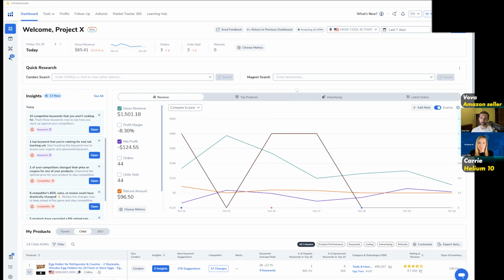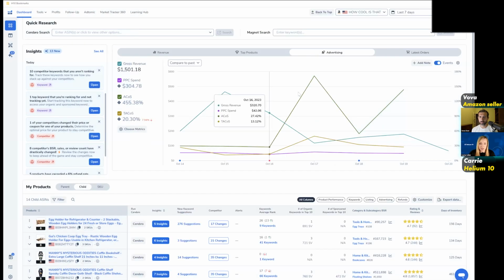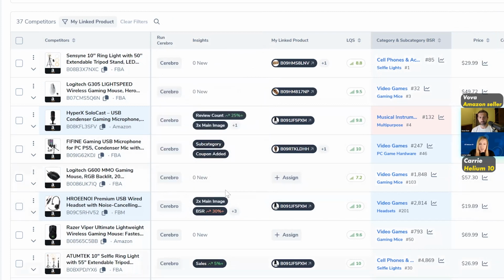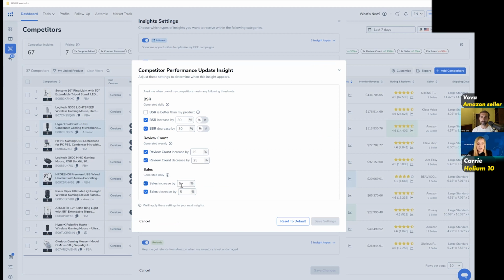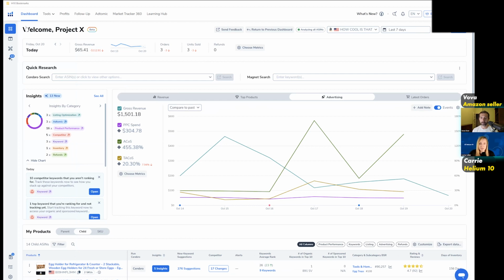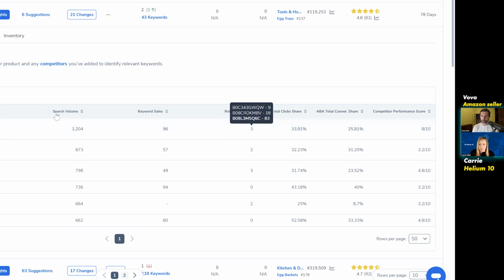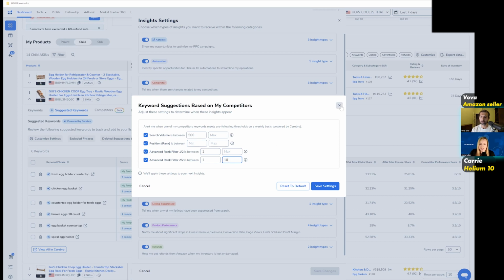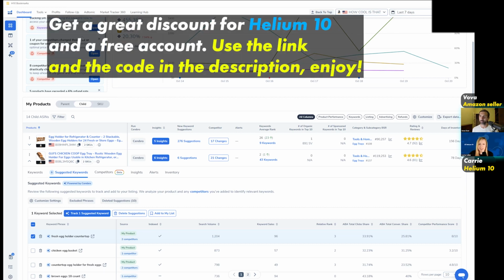Helium 10 Insights Dashboard Tutorial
Here's a detailed tutorial of Helium 10 Insights Dashboard for you. This tool will let you be more strategic about your business and will help you grow it based on well-presented data. All the useful links from the video are here below. Enjoy!

📌 Time Stamps 📌

00:00 - Start
00:21 - Helium 10 goodies
00:31 - Carrie Miller
00:56 - Helium 10 Insights dashboard tutorial

📌 Hashtags 📌